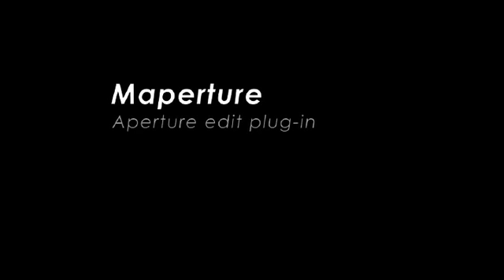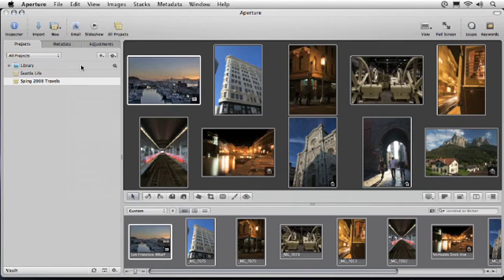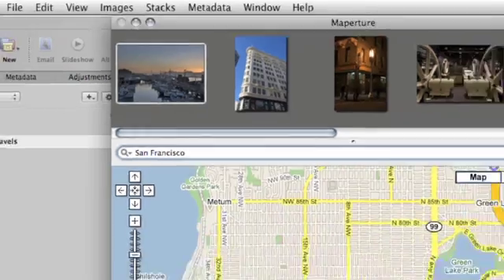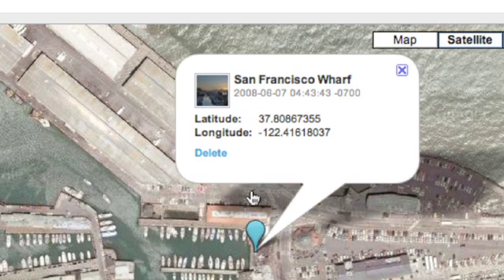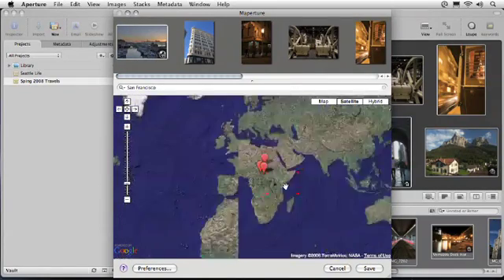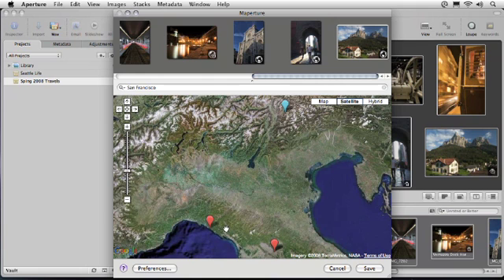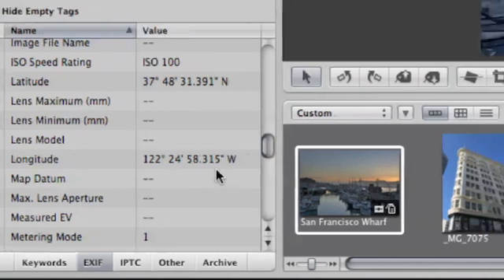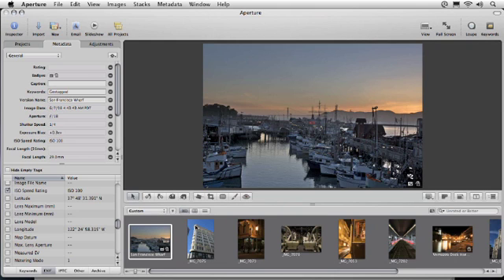Maperture: Geotagging for Aperture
Combining the power of Aperture and Google Maps (the mapping engine you know and love), Maperture is a powerful, new edit plug-in that makes geotagging your photos a snap.